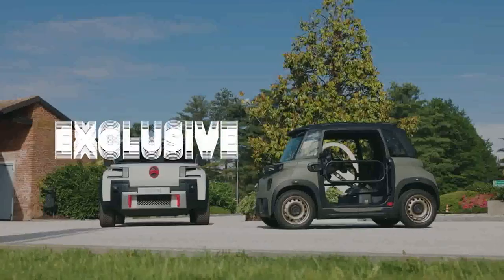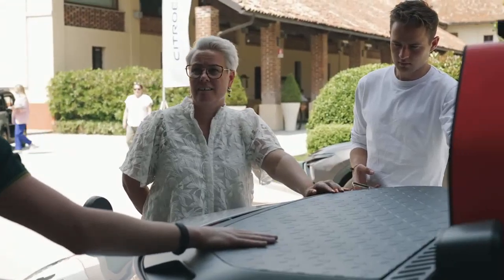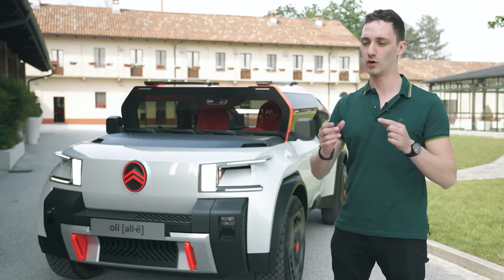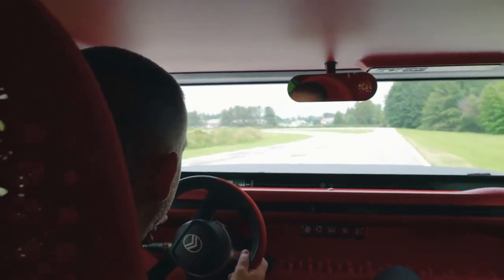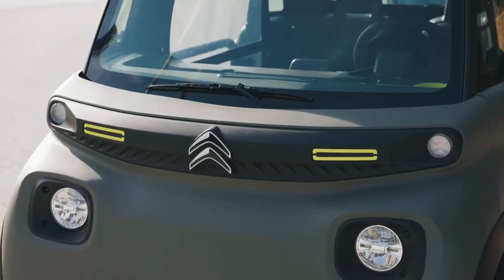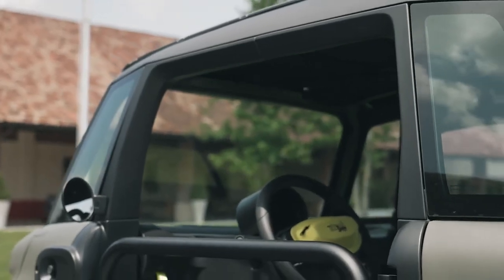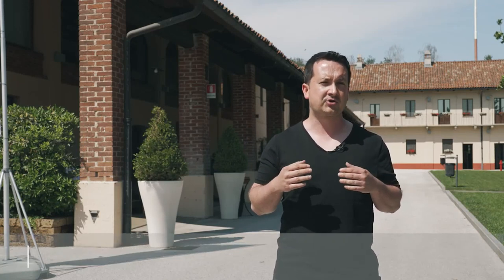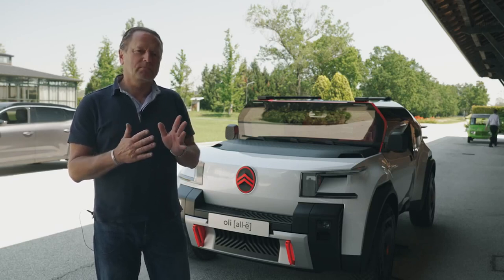O nascimento do óleo Citroën e do Citroën Ami Buggy